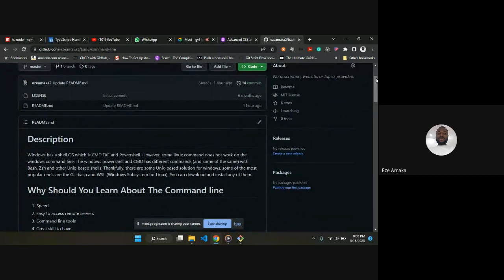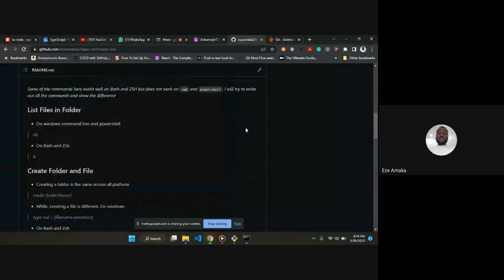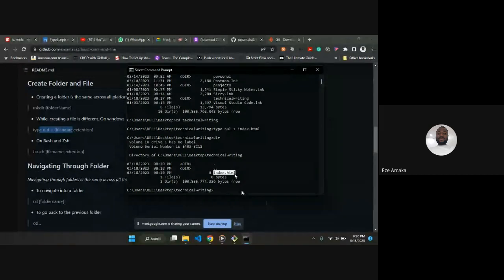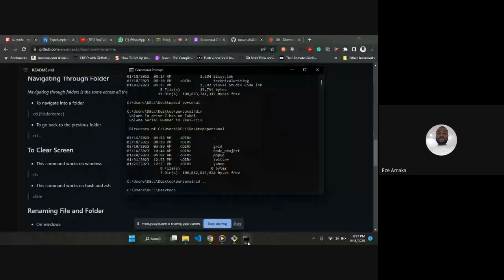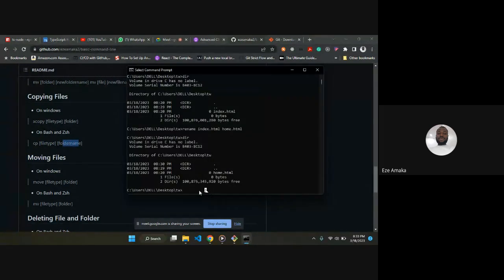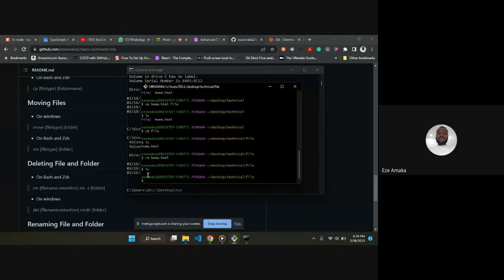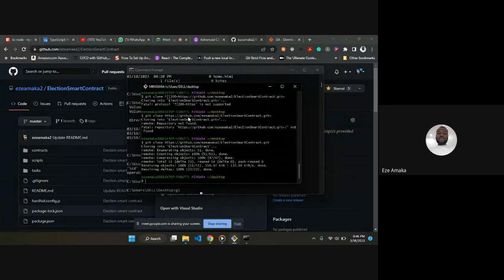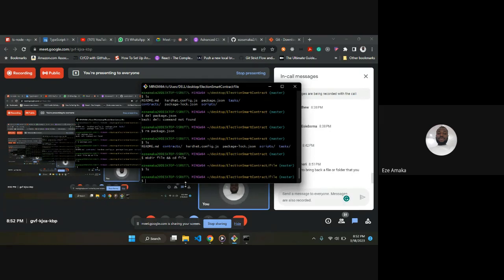Introduction to command line interface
This is the eighth call of the technical writing mentorship program cohort 2.
Speaker: Eze
Topic: Introduction to the command line interface